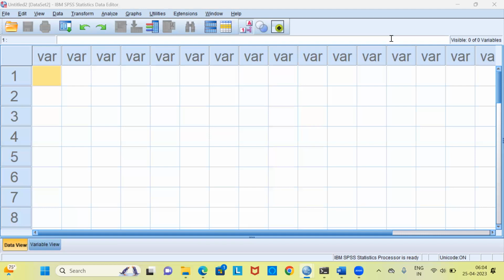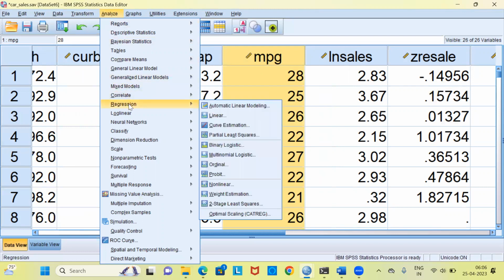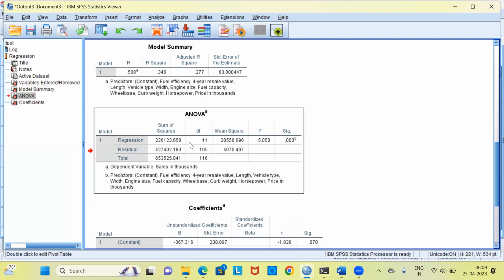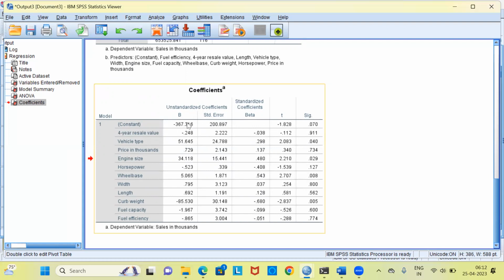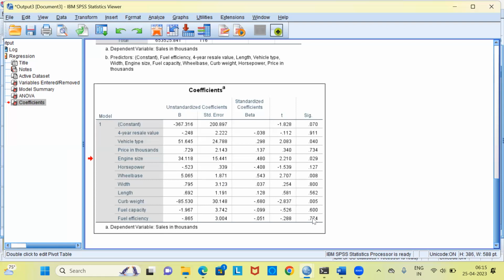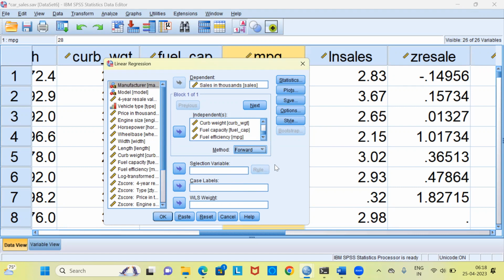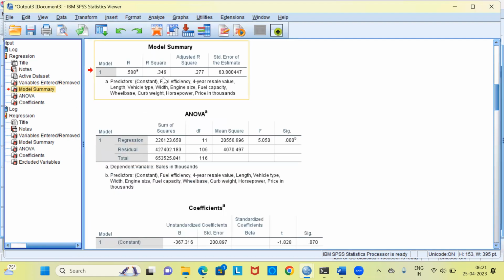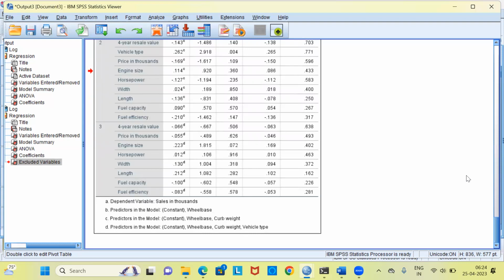Revolutionize Your Machine Learning Game with Forward Selection Method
Ready to revolutionize your machine learning game? Look no further than the Forward Selection Method - the cutting-edge feature selection technique that's changing the game for data scientists everywhere. In this exciting tutorial, we'll show you how to use the Forward Selection Method to streamline your workflow, improve your models, and stay ahead of the competition. Don't miss out on this game-changing technique - watch now and start revolutionizing your machine learning game!